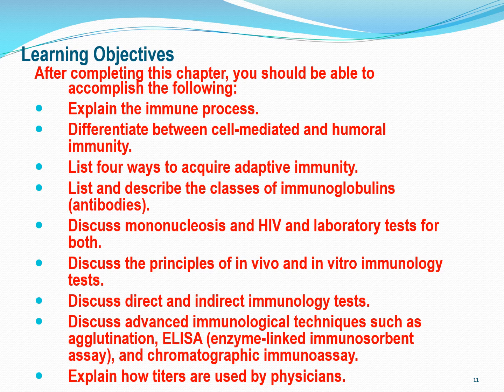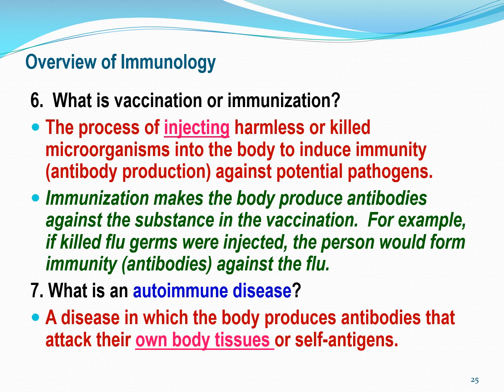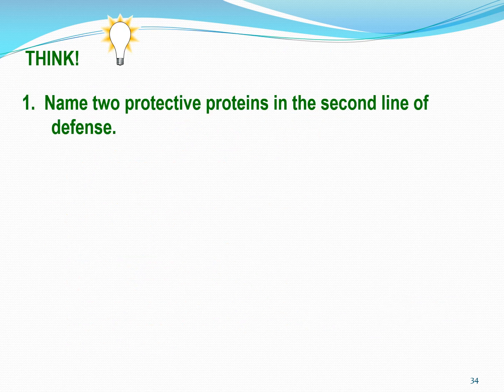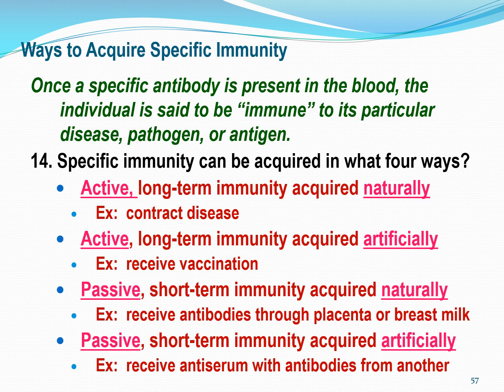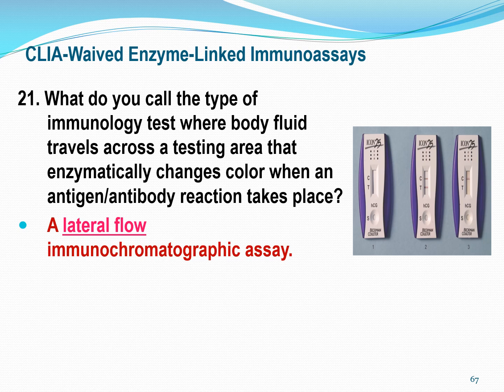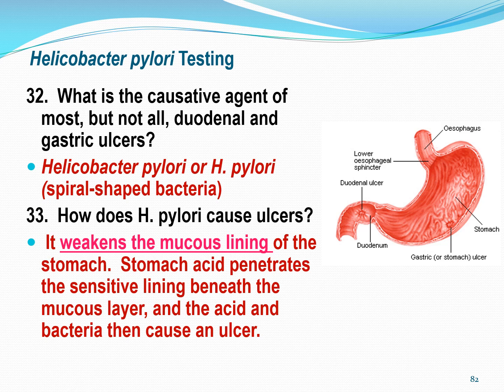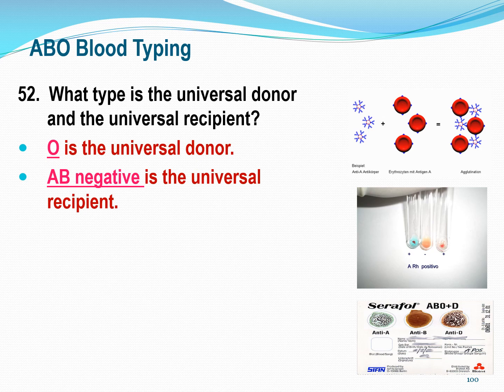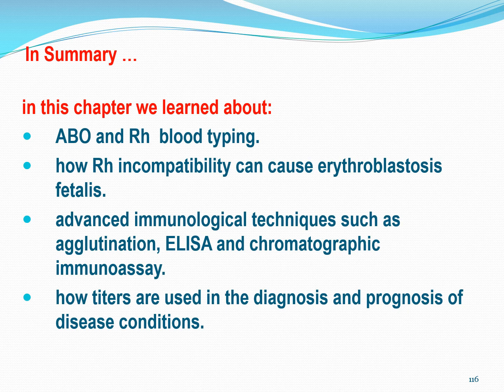ALHT 209 Ch 07 Immunology 2nd Ed